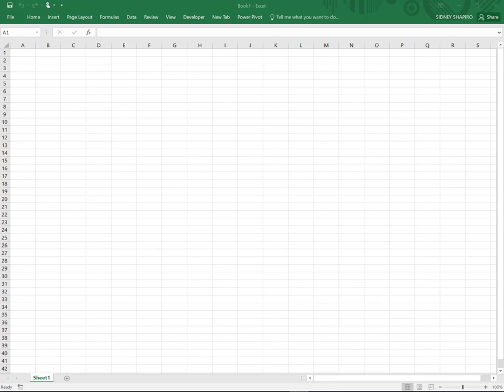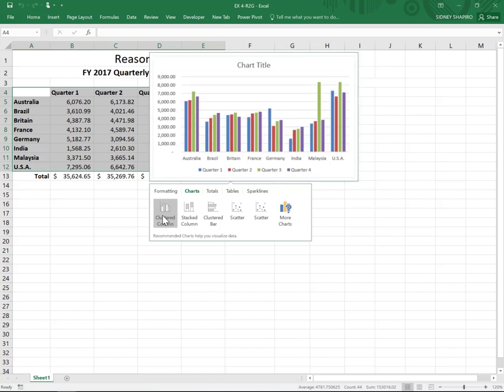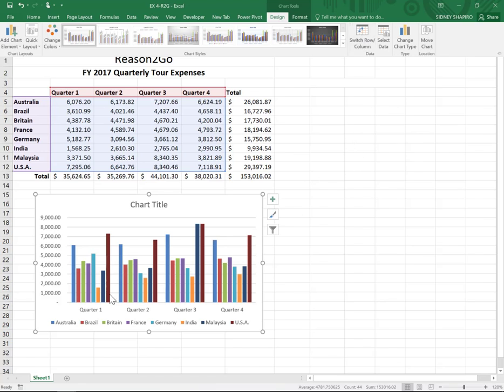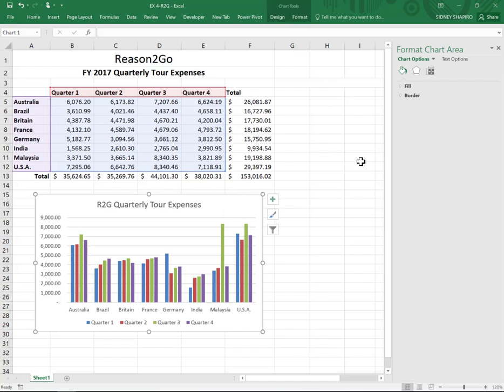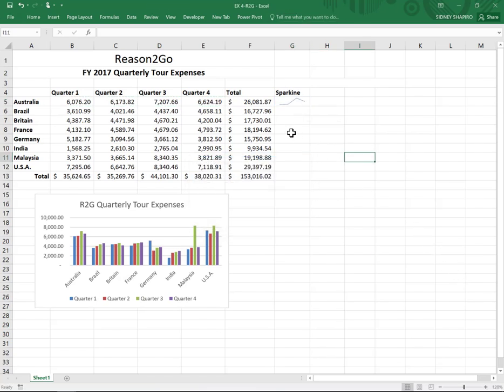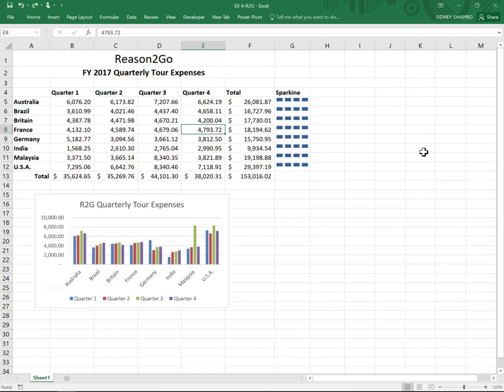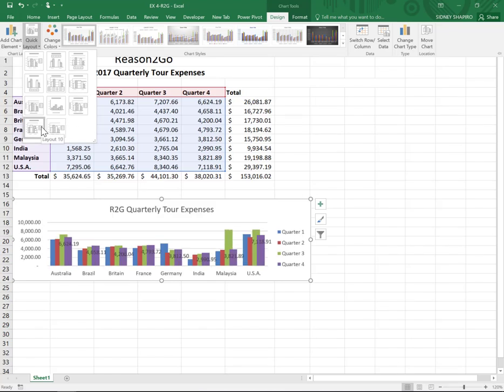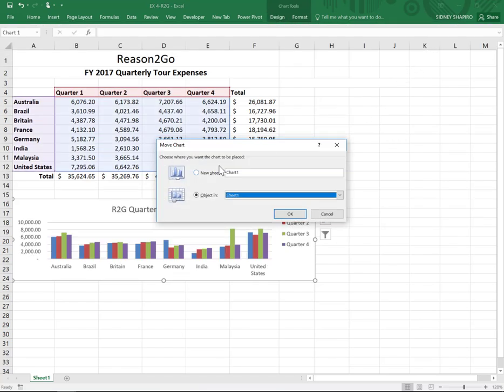Upgrading - Module 4-1